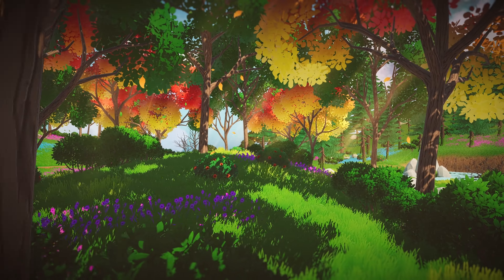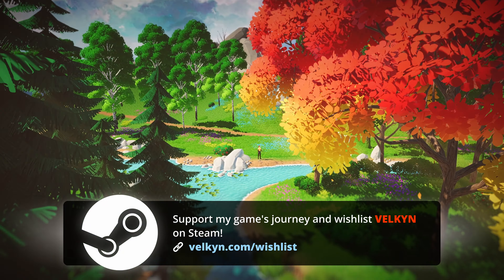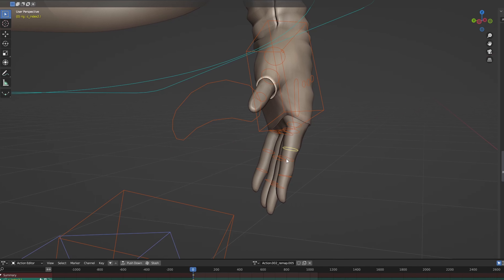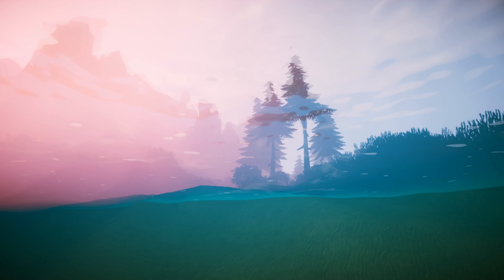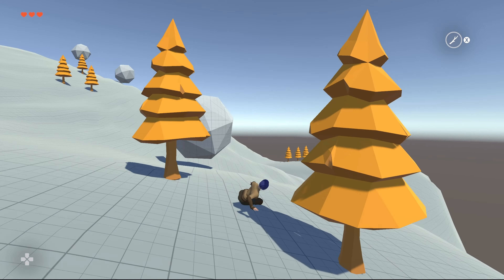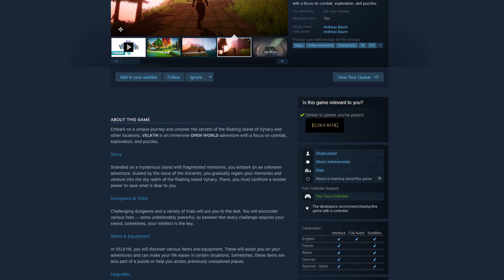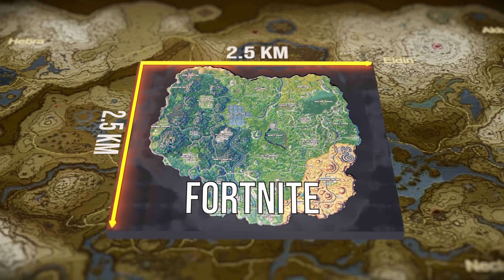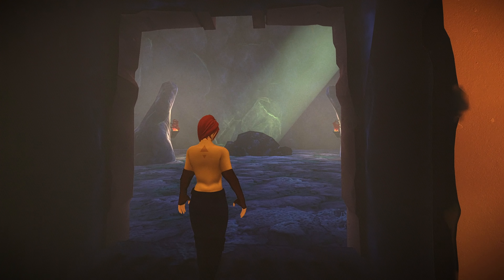Making an OPEN WORLD Game as a Solo Dev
This is my new OPEN WORLD action-adventure game, VELKYN. In this devlog, I showcase the creation of the main character, game mechanics, and the starting area of the game. I also give initial impressions of the story, provide a sneak peek of the open world, and reveal a prototype dungeon, including a boss fight teaser.

Timestamps:
00:00 Intro
01:11 Creating a Main Character
02:15 Starting Area: The Isle of the Ancients
03:19 Game Mechanics Showcase
04:30 The Open World: Vynary
05:32 Prototype Dungeon
06:05 Prototype Boss Fight Teaser

About:
In real life I'm a software developer and in my free time I create video games. This channel shows my progress in the shape of devlogs and other gamedev related videos. Have fun here!